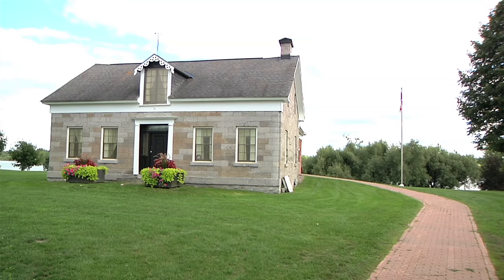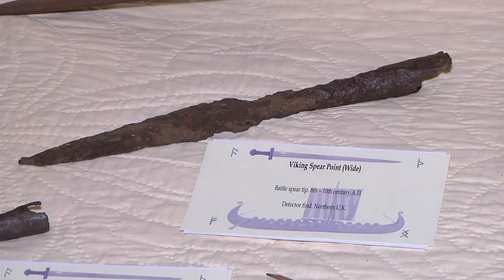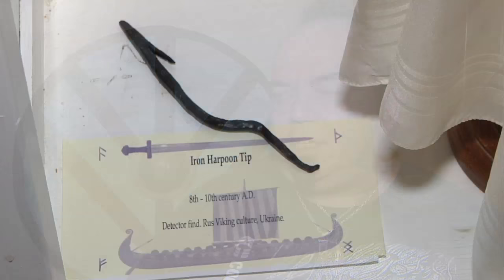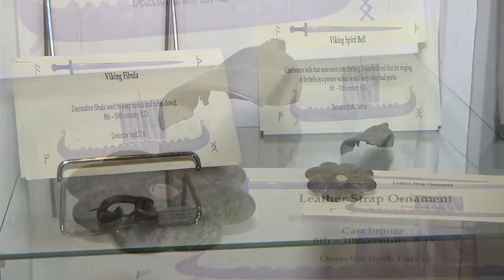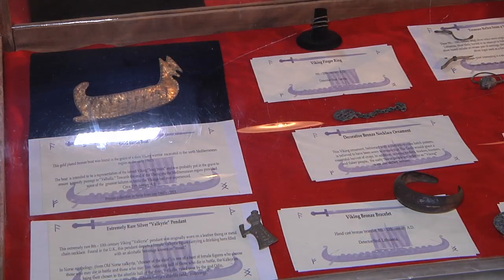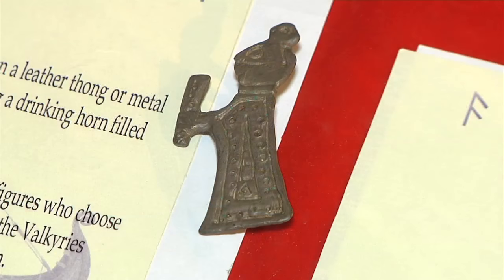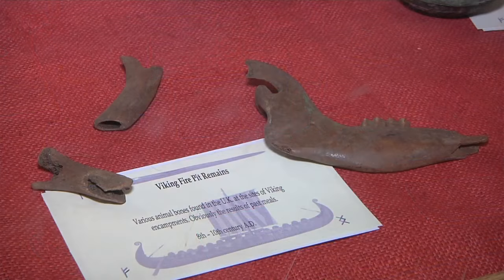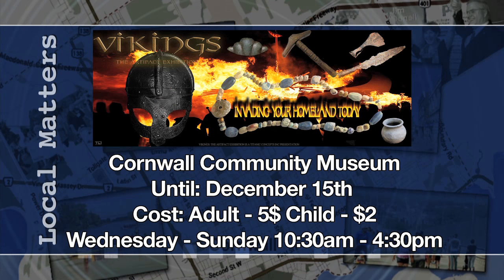Vikings - The Artifact Exhibit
The Cornwall Community Museum will be home to over 80 pieces of Viking relics this fall.